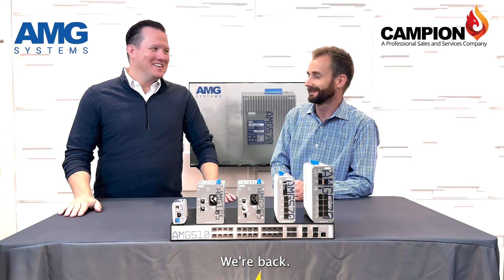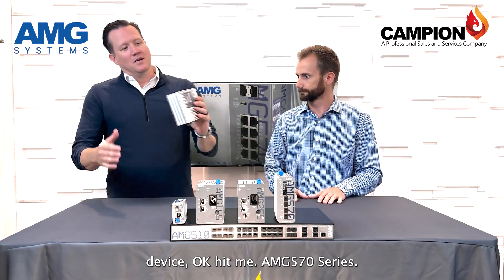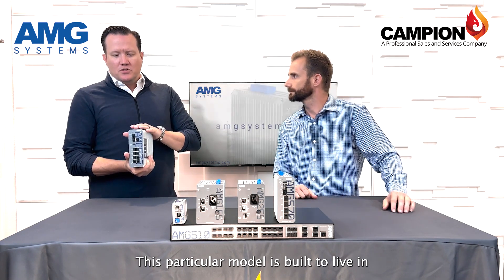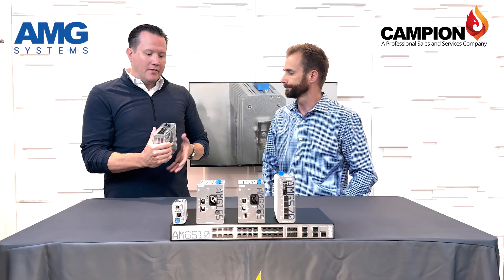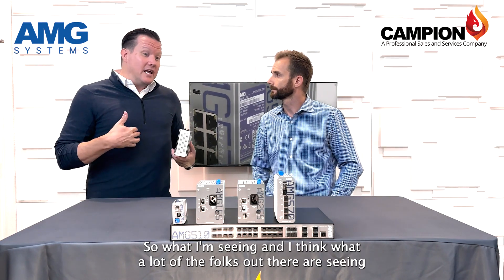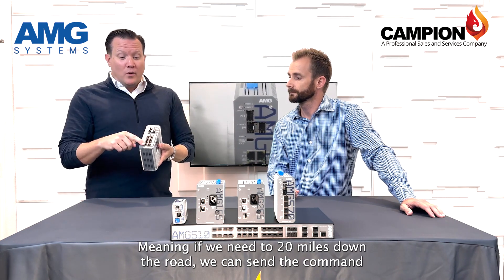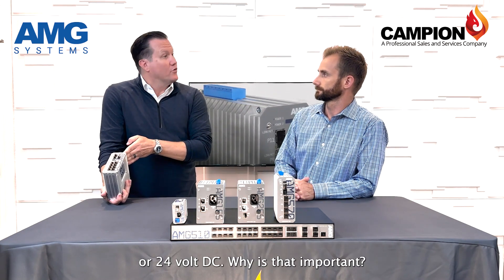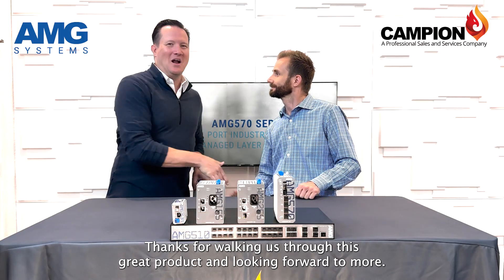AMG brings the AMG570 Series of Managed Ethernet Switches to the USA with Dan Anderson & Campion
Watch this informative video and see why the AMG570 Series is the best option for managing your network.
• Designed in the UK & USA, made in the UK. NDAA/TAA compliant. ISO 9001-certified quality
• Industrially hardened and can operate outdoors and in extreme temperatures (40 to +75°C)